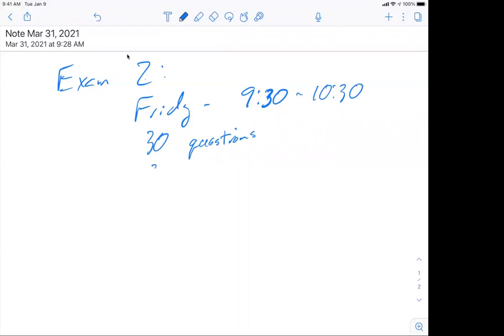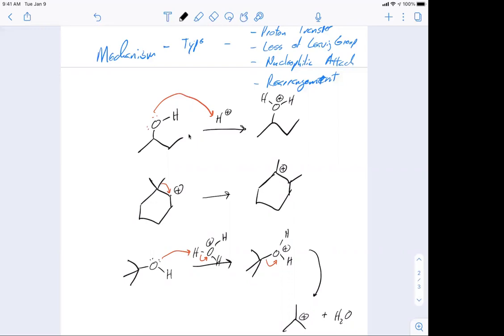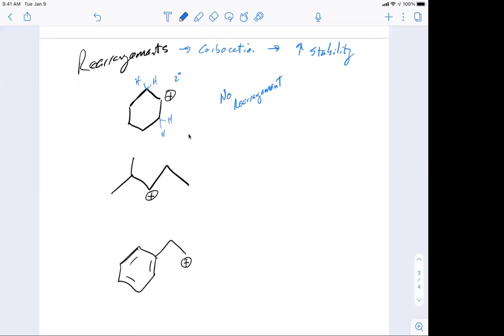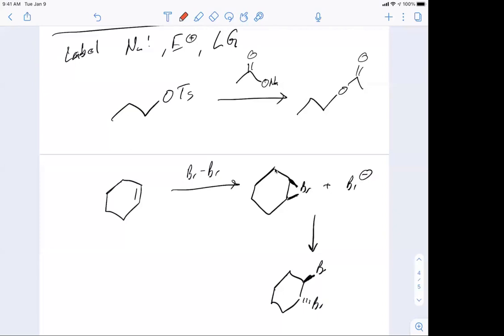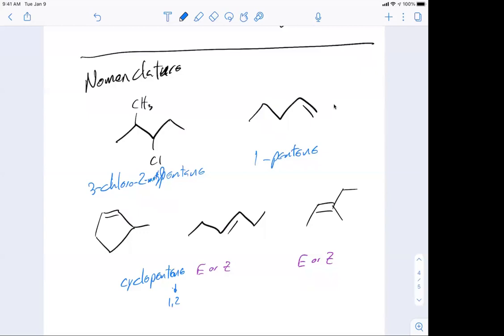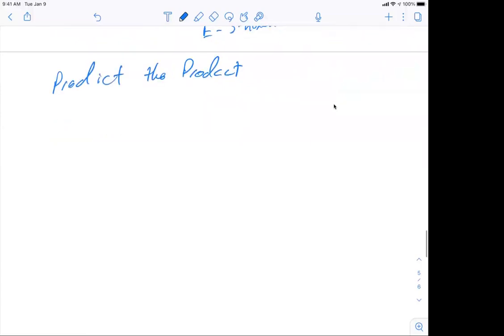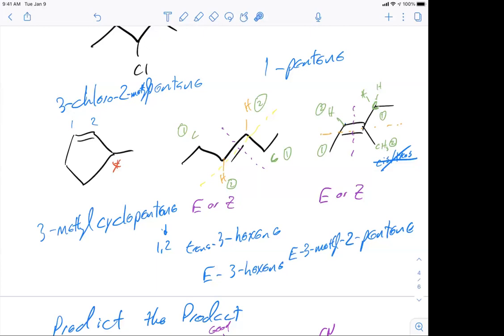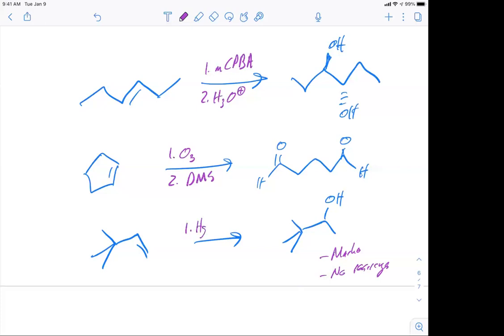CHEM3053 033121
Exam review